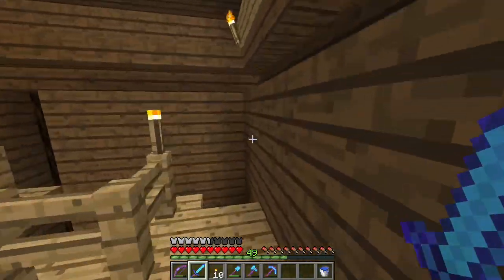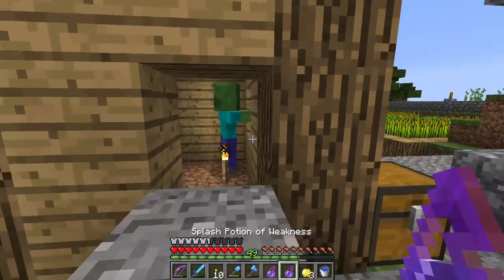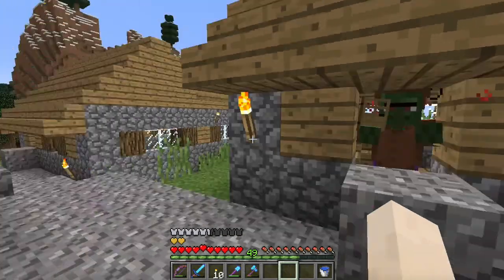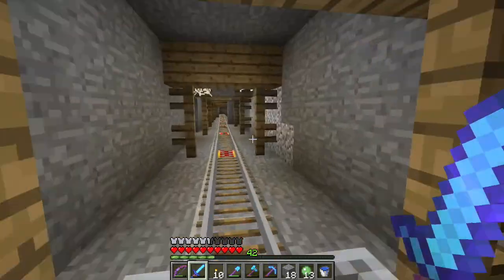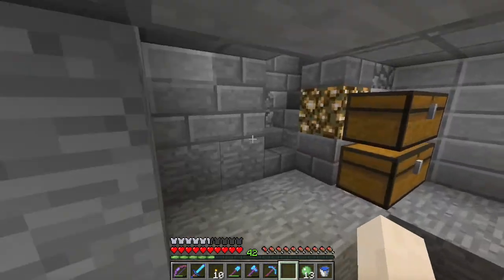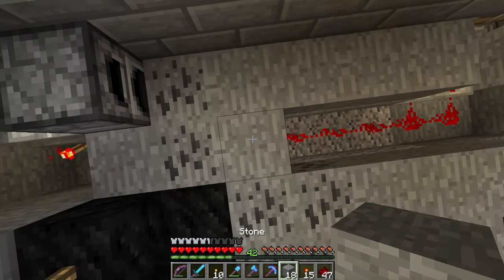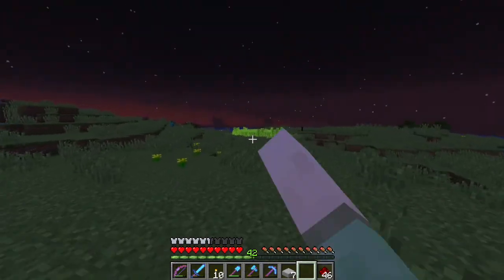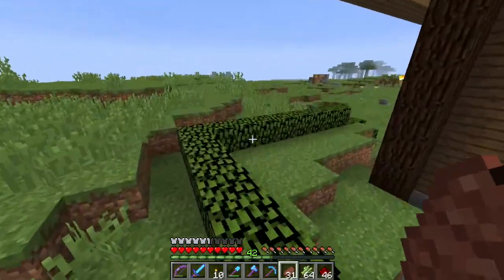Minecraft: DownUnder S1E25 - Community Service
Minecraft explained (so even an adult can understand).
In this episode I focus on villagers. I try and repopulate my neighbouring village by healing zombie villagers, as well as continue working on my trading house.